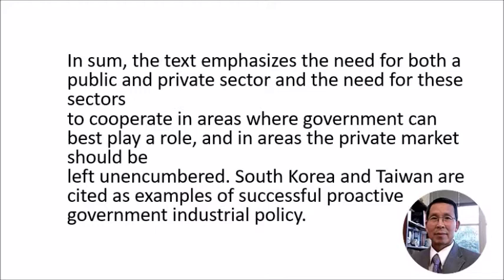ECON 0511 Ch11-1